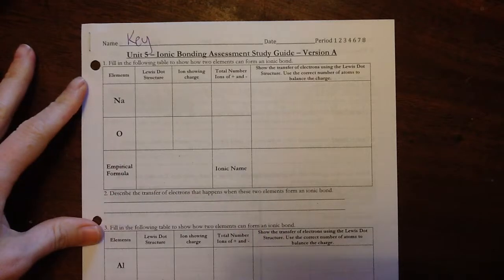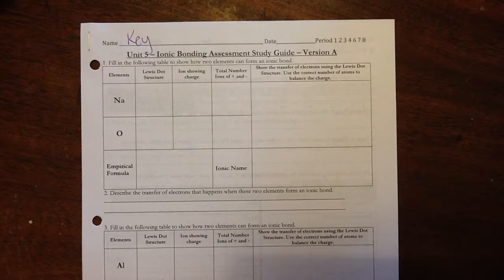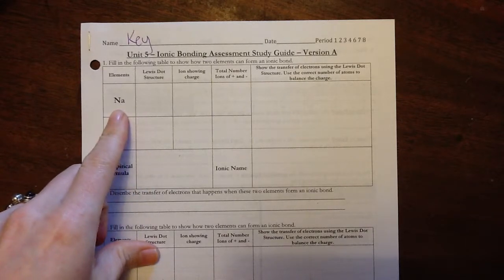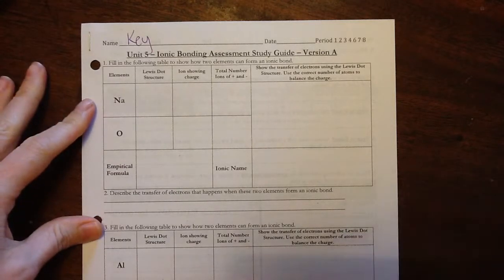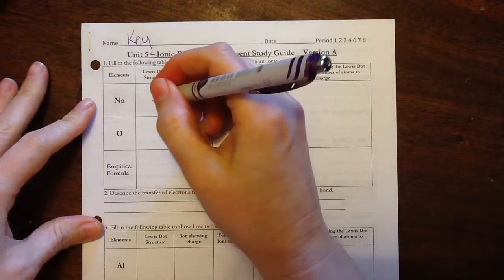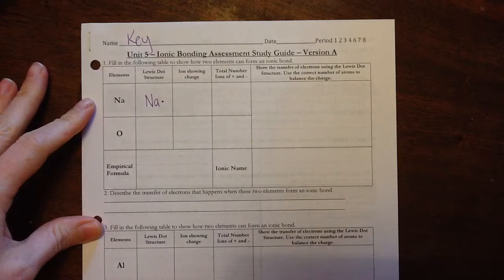Unit 5 Study Guide 1-4 (Level 2)